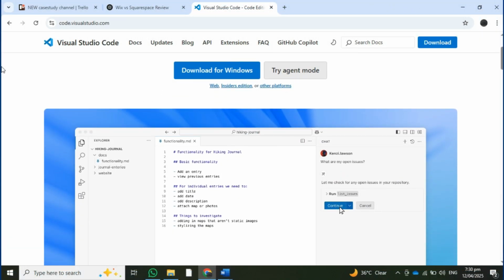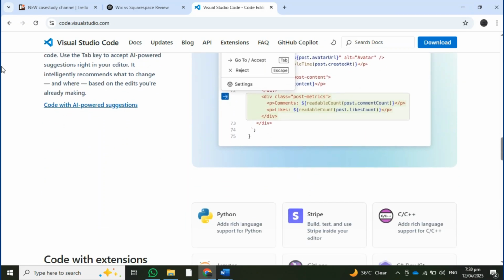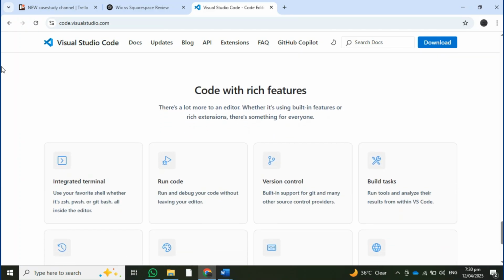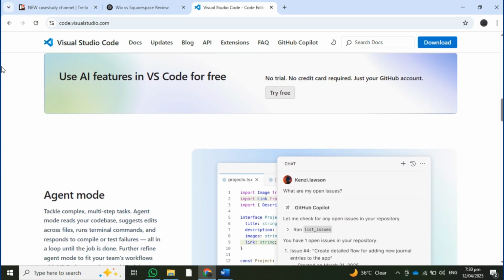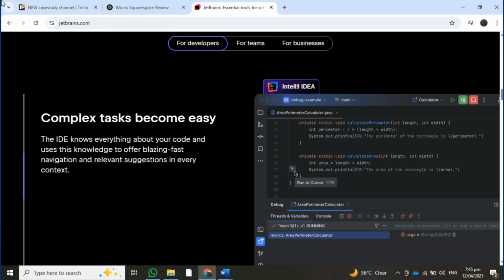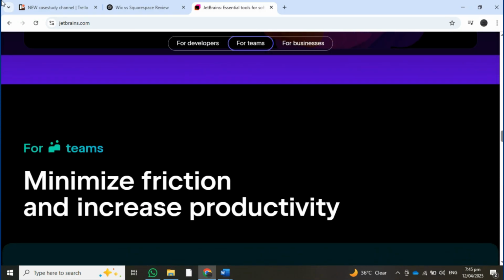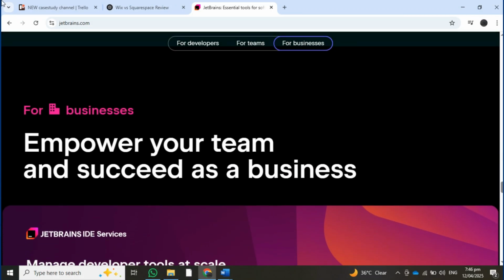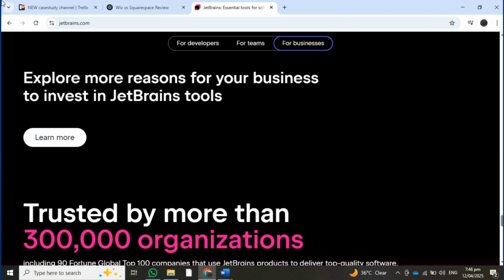Vscode Vs Jetbrains: Best Ai Code Editor 2025?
Choosing the best AI-enhanced code editor in 2025? This comprehensive comparison delves into VS Code's extensive AI extension ecosystem (including GitHub Copilot, Cline, and more) against JetBrains' built-in AI Assistant and coding agent (Junie) to help you decide which platform offers the most value for your development workflow.